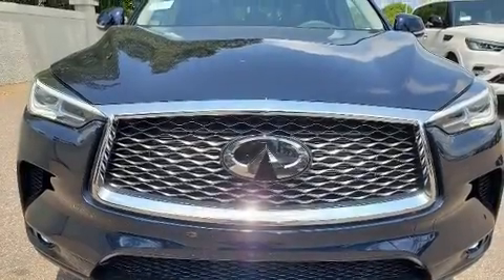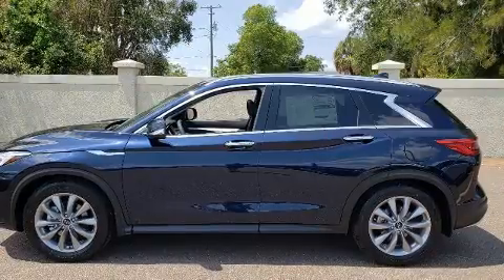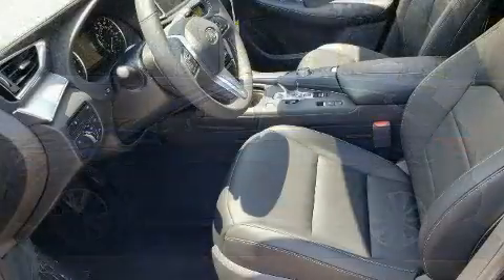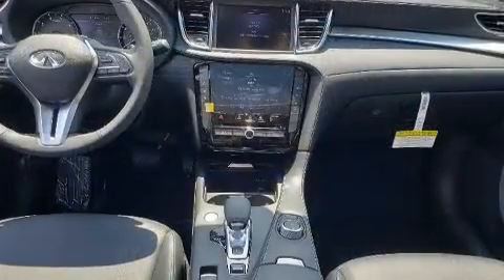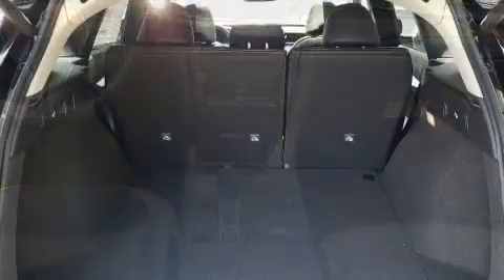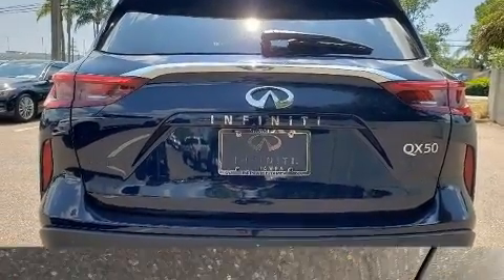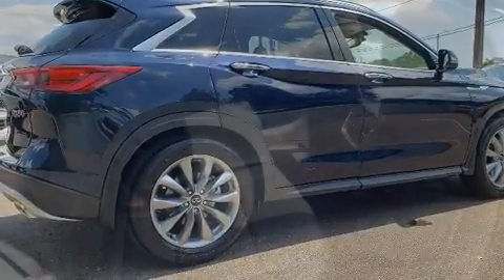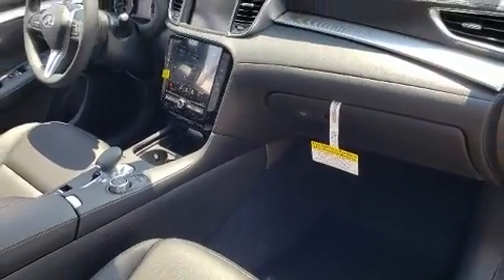2020 INFINITI QX50 LUXE in Tampa, FL 33614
4600 N Dale Mabry Hwy

Get excited about the 2020 INFINITI QX50. Under the hood you'll find a 4 cylinder engine with more than 200 horsepower, providing a smooth and predictable driving experience. A turbocharger further enhances performance, while also preserving fuel economy. INFINITI prioritized practicality, efficiency, and style by including: a tachometer, a power seat, an automatic dimming rear-view mirror, air conditioning, a power liftgate, a roof rack, and much more. Audio features include a CD player with MP3 capability, steering wheel mounted audio controls, and 6 speakers, providing excellent sound throughout the cabin. INFINITI ensures the safety and security of its passengers with equipment such as: dual front impact airbags, front side impact airbags, traction control, brake assist, anti-whiplash front head restraints, a security system, and 4 wheel disc brakes with ABS. For added security, dynamic Stability Control supplements the drivetrain. We know that you have high expectations, and we enjoy the challenge of meeting and exceeding them! Please don't hesitate to give us a call.